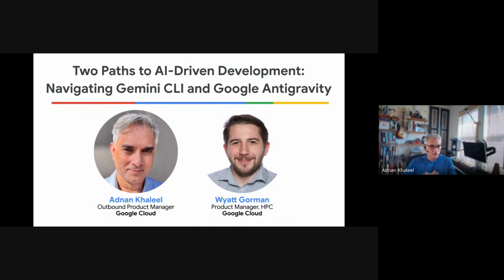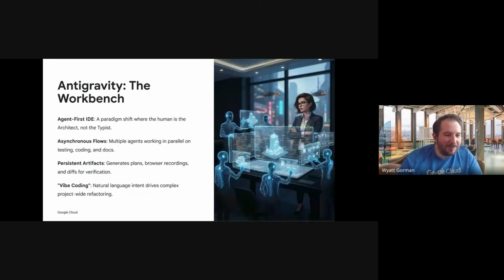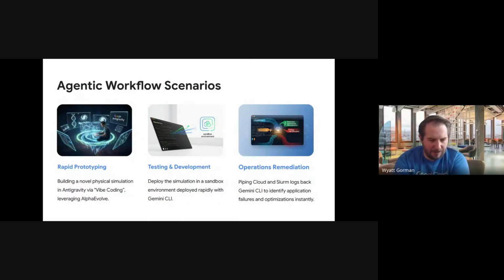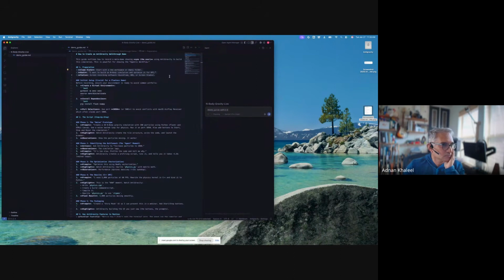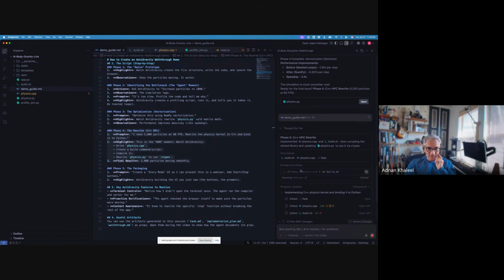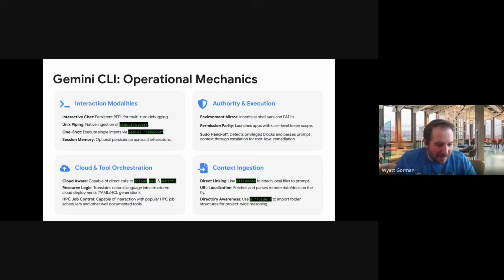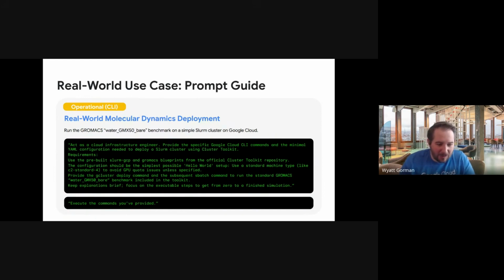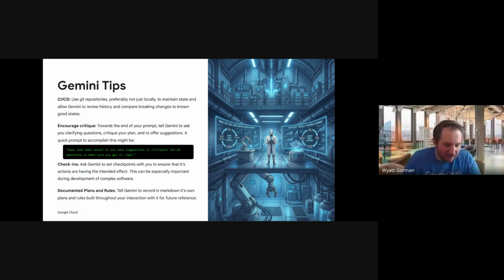Two Paths to AI-Driven Development: Navigating Gemini CLI and Antigravity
Whether you prefer the surgical precision of the terminal or the immersive flow of a modern workspace, Google’s AI tools offer powerful ways to accelerate application development. This session explores the dual approach to building technical software using the Gemini CLI and Antigravity.

While both tools can handle the heavy lifting of code generation, debugging, and refactoring, they offer fundamentally different experiences for researchers and engineers.

00:00 Welcome & Session Overview
01:38 Gemini CLI vs. Anti-Gravity
05:50 Gemini CLI Features & Capabilities
08:20 Anti-Gravity IDE & Vibe Coding Overview
10:23 Shared Foundations: Models & MCP Support
13:00 Community Insights: Using AI in HPC
20:47 Demo Plan: Rapid Prototyping to Deployment
22:32 Live Demo: Vibe Coding N-Body in Anti-Gravity
29:30 Phase 1: 200 Bodies in Python Canvas
31:13 Phase 2: Scaling to 2,000 Particles
32:06 Phase 3: NumPy Vectorization Optimization
33:55 Phase 4: Rewriting Physics Kernel in C++
37:00 Gemini CLI for Cluster Operations
40:02 CLI Modalities, Authorities, & MCP
47:08 Deploy & Diagnose HPC Workflow Pattern
50:35 Real-World Prompt: Deploying GROMACS
53:10 Reviewing Exported Gemini CLI Chat Logs
56:55 Iterative Pipelines & Terraform Logs
58:18 Q&A: Managing Shared Rules & Prompts
1:00:33 Q&A: Bridging Cloud Code and Gemini CLI
1:02:15 Wrap-Up & Closing Remarks

In this session, we demonstrate:
🔹 Gemini CLI: See how to bring AI intelligence directly into your existing shell environment. This is ideal for developers who value scriptability and a "command-and-control" workflow.
🔹 Antigravity: Explore a specialized, agent-centric environment designed for holistic project management and persistent collaboration.
🔹The Hybrid Approach: Discover how both tools can be used together to build complex applications and which combination best suits your specific engineering needs.

Why Watch?
Understanding these unique focus areas allows you to optimize your development speed and maintain better control over your codebases. Whether you are a seasoned software engineer or a computational scientist, these tools are designed to meet your high-performance research and engineering requirements.

Key Highlights:
🔹 AI-driven code generation, debugging, and refactoring.
🔹 Deep dive into the Gemini Command Line Interface (CLI).
🔹 Introduction to the Antigravity agentic environment.
🔹 Strategies for accelerating technical software development.